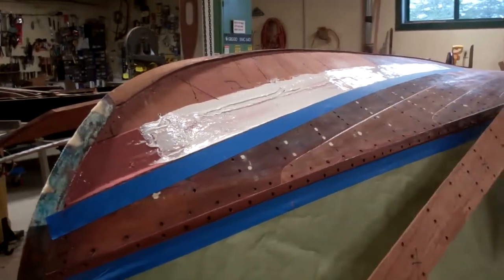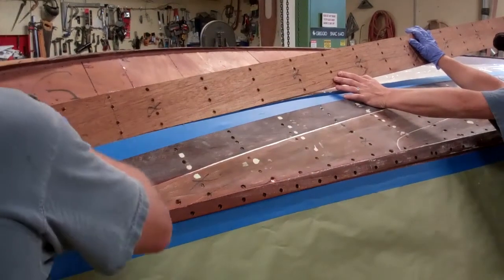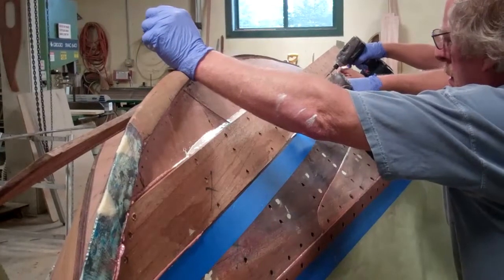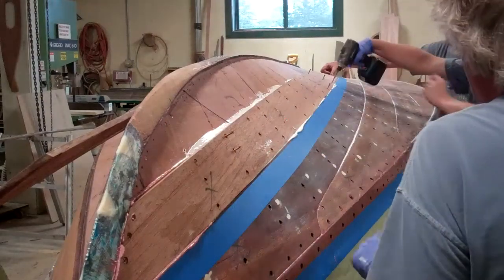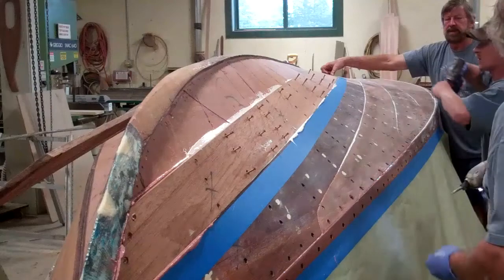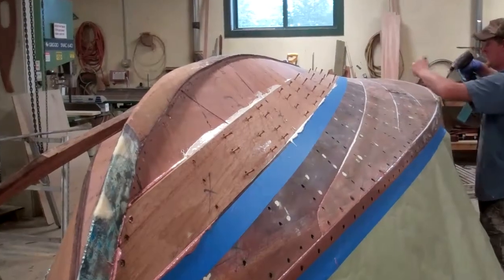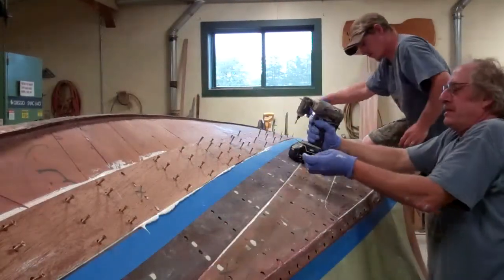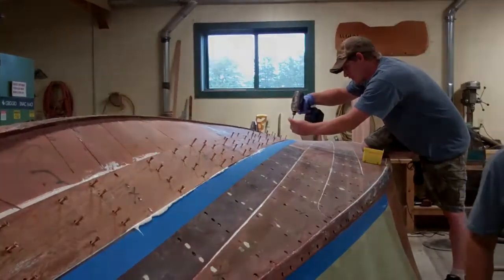1946 Chris Craft Brightside U22 Bottom Planking Update 6 29 2017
This update continues following as we install the starboard bottom planks to our 1946 U22.
Notice the blue painter’s tape we use to mask the seam edge of each installed plank. Doing so allows the squeeze out from the seams flow onto the tape rather than an already-cleaned and fully-installed plank.
We have one partial and one full plank left to install on starboard. We have consumed a bit over 5 cases of 3M5200, four boxes of nitrile exam gloves, 2 gallons of Interlux 333 and over 1,000 fasteners by this point.
Time to finish starboard!